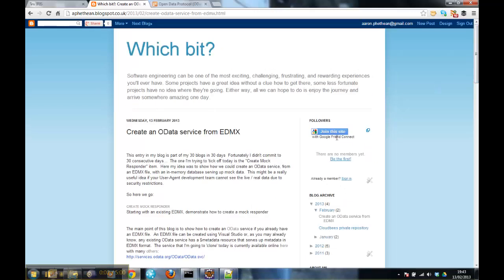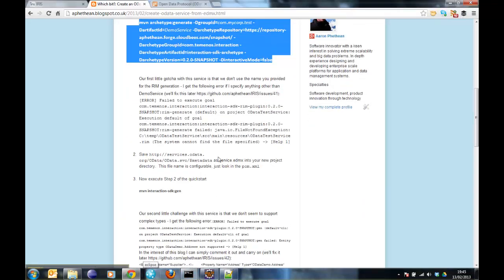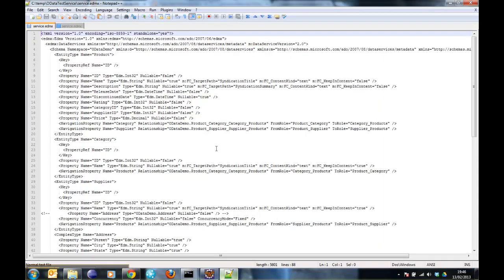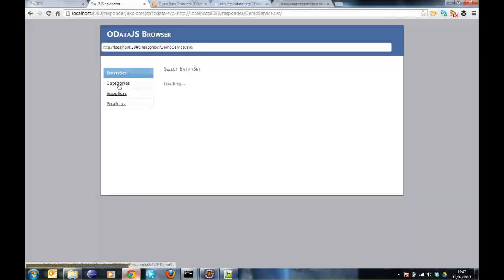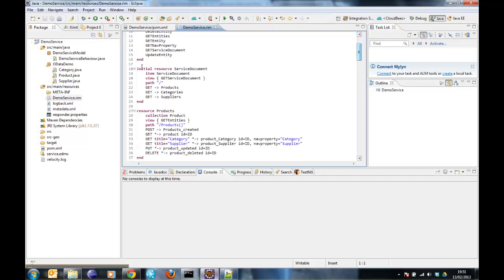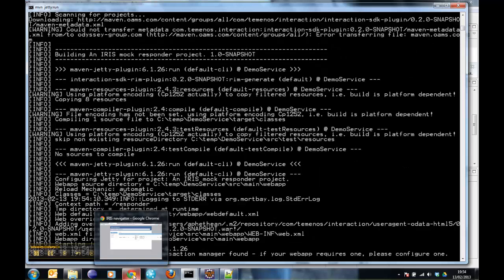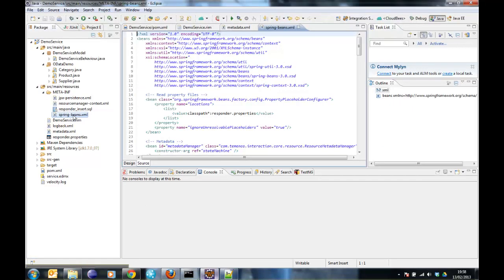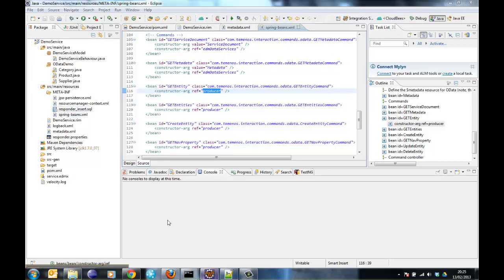Generate an IRIS project from an EDMX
We take a first look at the IRIS EDMX SDK by cloning an existing OData service and generating all the project - configuration to implement this service with a mock database.
http:--aphethean.blogspot.co.uk-2013-02-create-odata-service-from-edmx.html